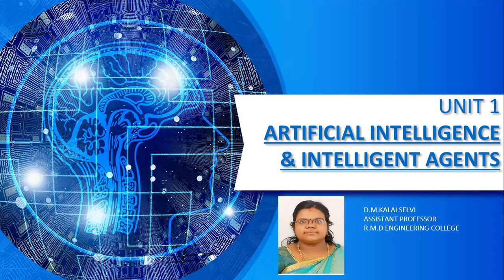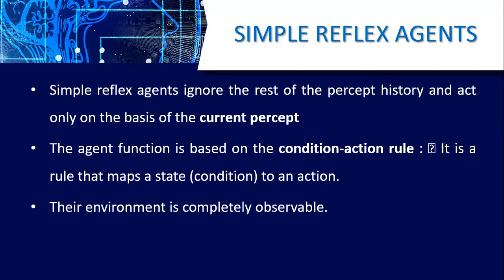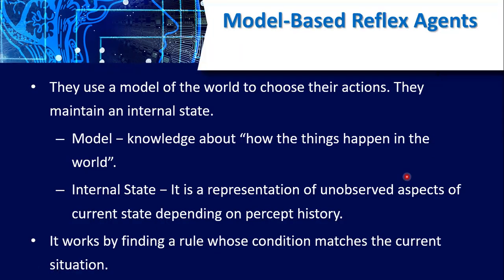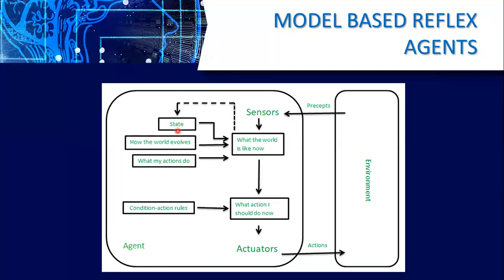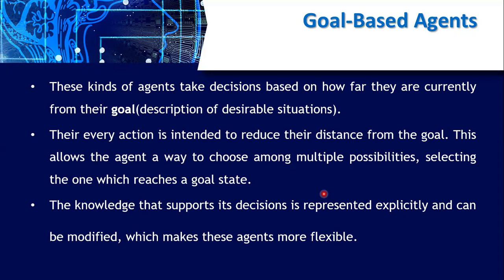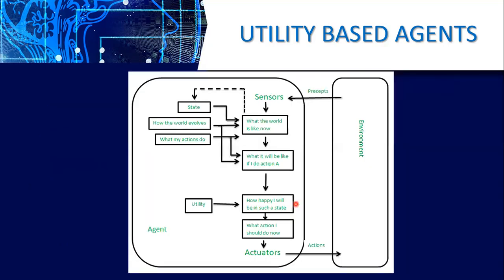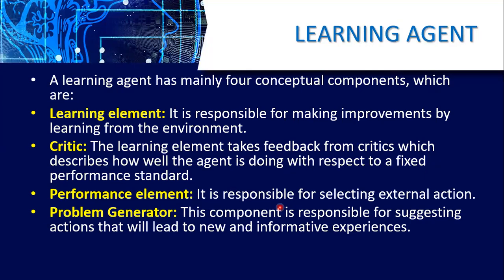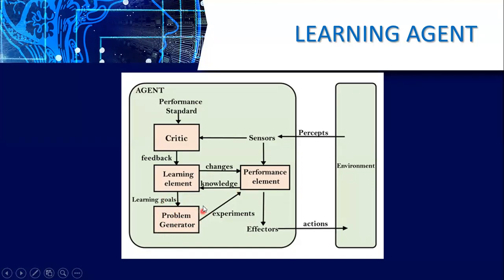TYPES OF INTELLIGENT AGENT-ARTIFICIAL INTELLIGENCE|Mrs.D.M.KALAI SELVI|ASSISTANT PROFESSOR CSE RMDEC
this video explains about types of intelligent agent in artificial intelligence